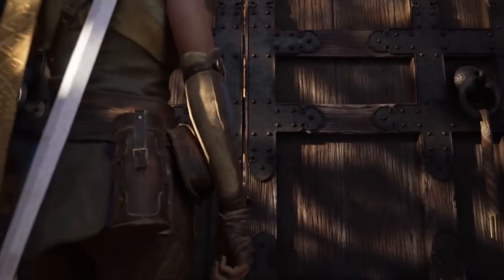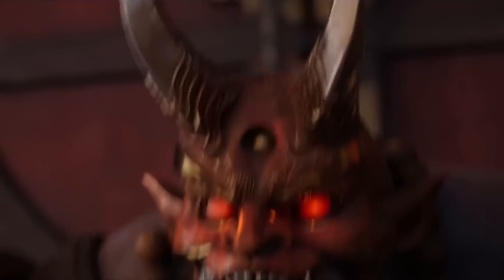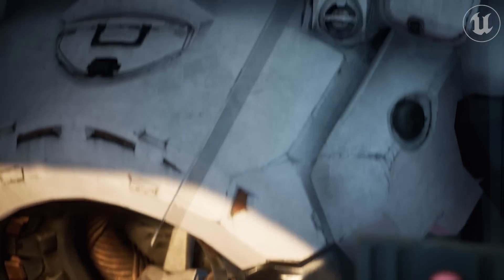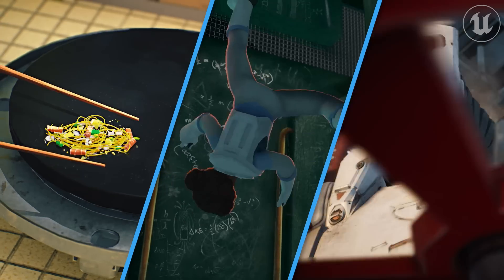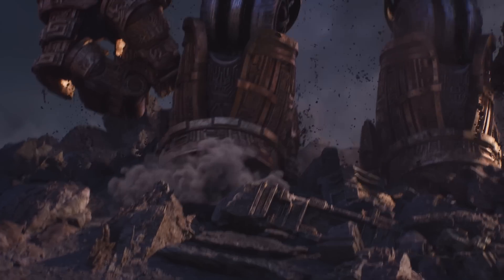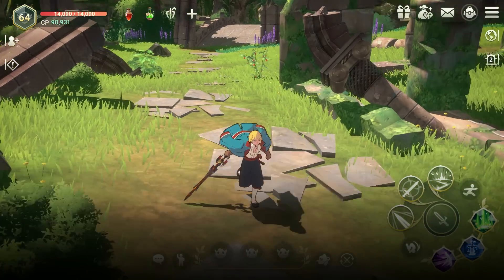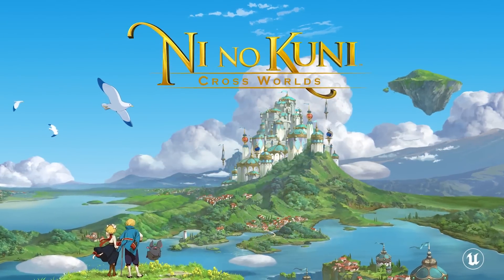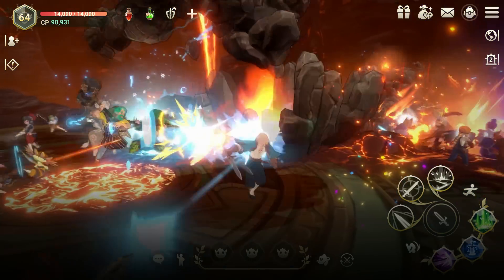News and Community Spotlight | July 7, 2022 | Unreal Engine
NEWS

You have until July 9 to download The Matrix Awakens: An Unreal Engine 5 Experience

Boost your Unreal Engine animation production pipeline with these plugins

Ni no Kuni: Cross Worlds pushes the boundaries of what a mobile MMORPG can be

COMMUNITY SPOTLIGHTS